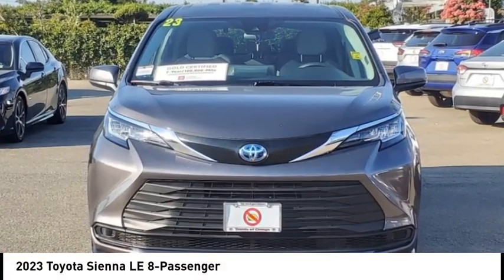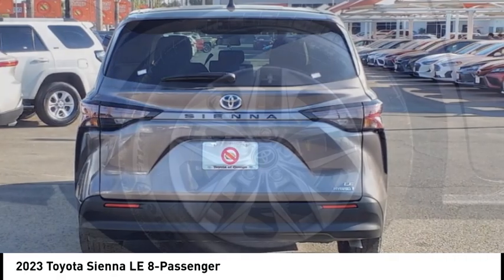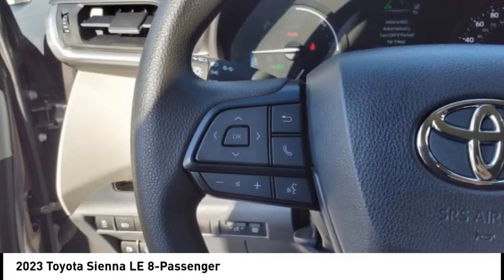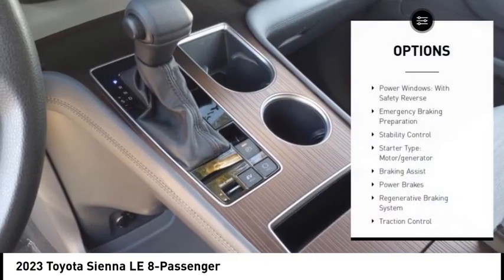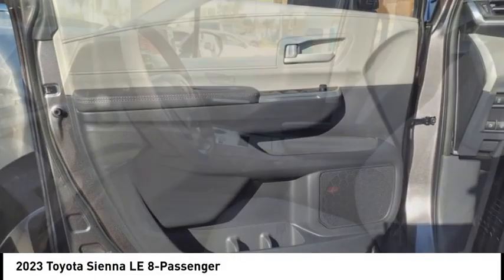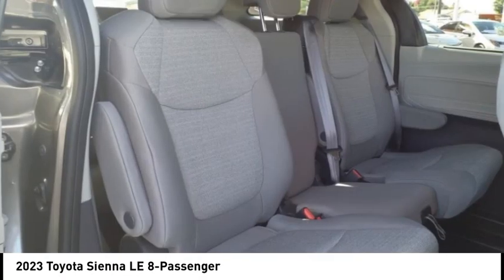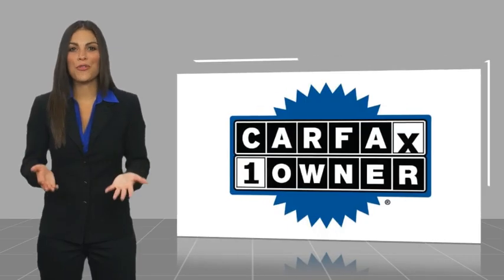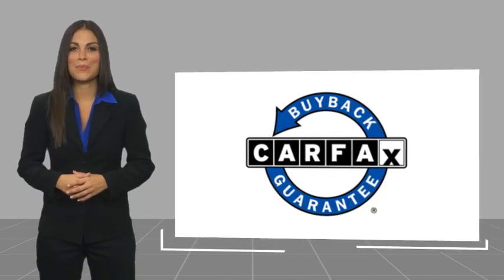2023 Toyota Sienna Orange CA U42616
2023 Toyota Sienna LE 8-Passenger

1400 North Tustin Ave.

You'll love this 2023 Toyota Sienna. This is a vehicle you'll want to take home. Call and get in touch with Toyota of Orange directly, and be the first to open the vehicle door today!